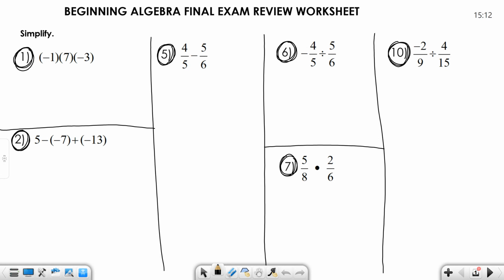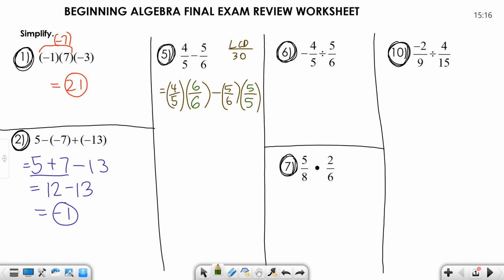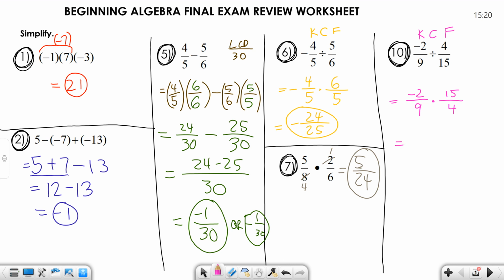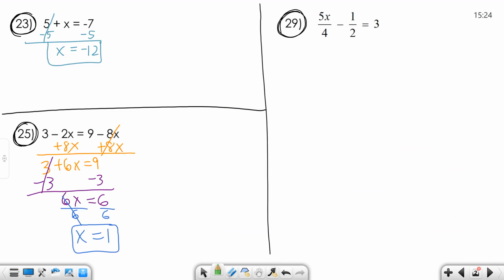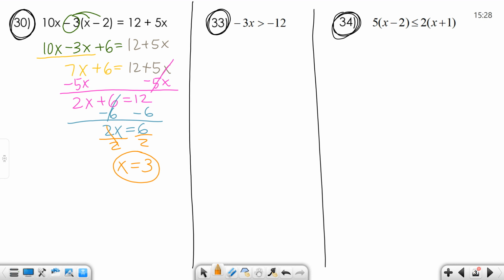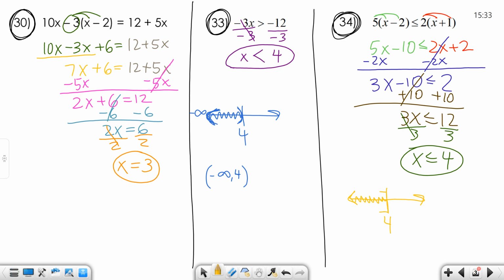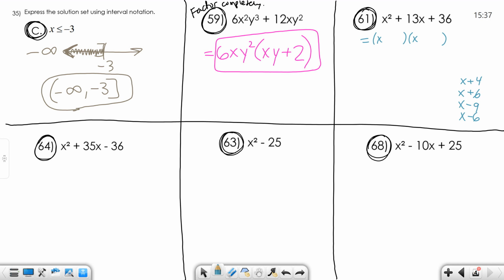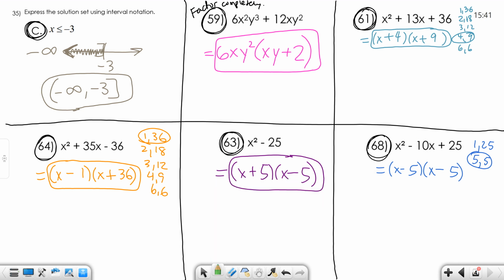Beginning Algebra Final Exam Review Spring 2020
This is just for my class during the spring 2020 exam time.